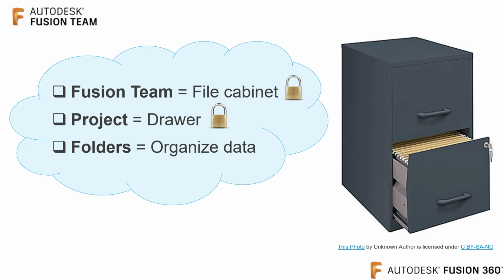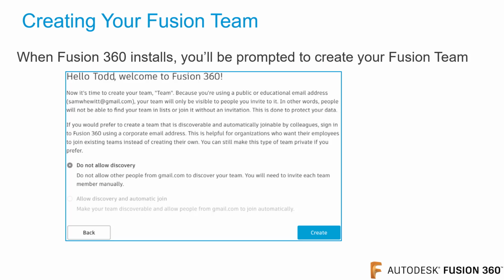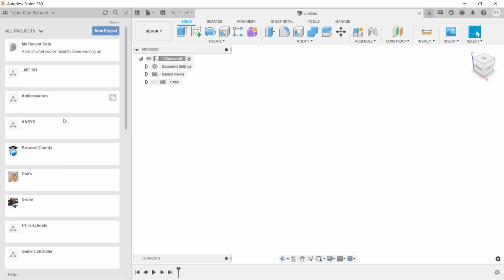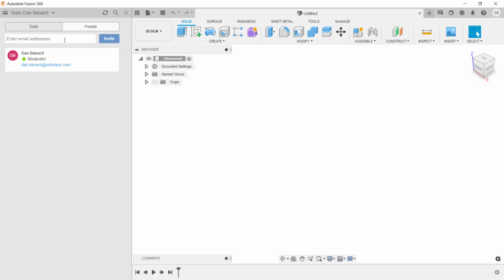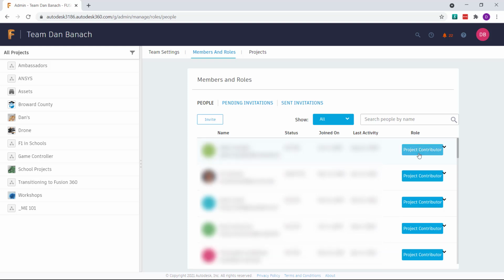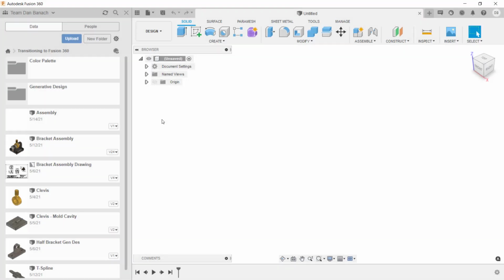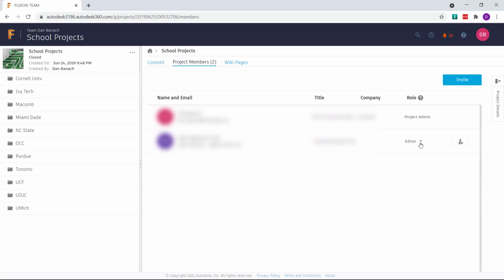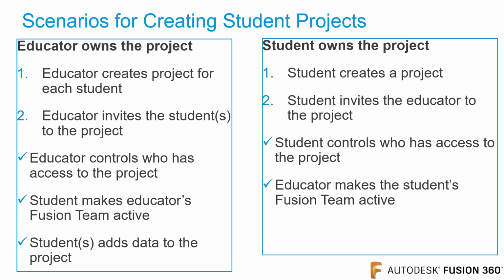Autodesk Fusion | Module 2: Managing Fusion Teams and projects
Great projects are made by great teams. In this video, we'll show you how to create and manage student projects and roles in Fusion 360 using Fusion Team.

0:00 Intro
0:26 Understanding Fusion Team
1:44 Creating Your Fusion Team
2:16 Switching Teams
2:34 Creating New Projects and Folders
3:16 Inviting Others to Collaborate
3:31 Editing Roles Within a Fusion Team
4:20 Editing Roles Within Projects
5:44 Scenarios for Creating & Managing Projects

Related resources:

White paper: Getting Started with Fusion Team for Education